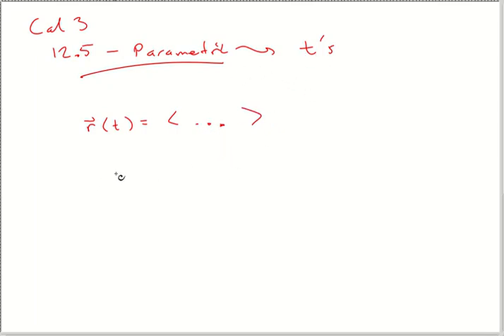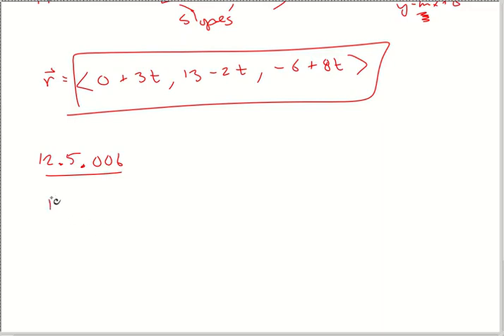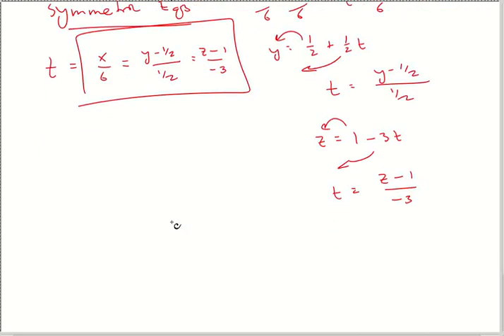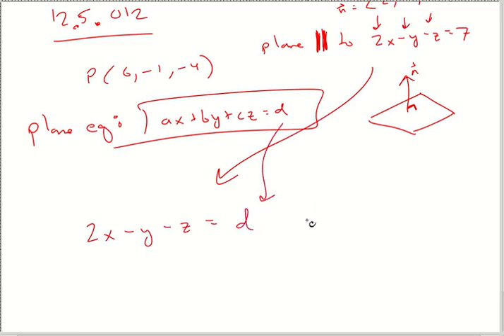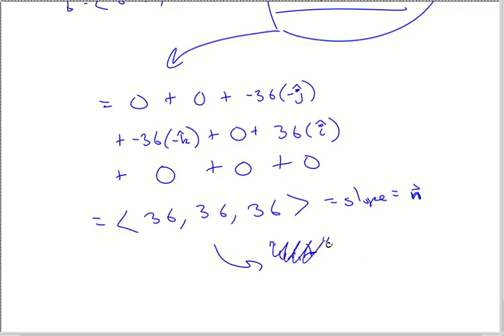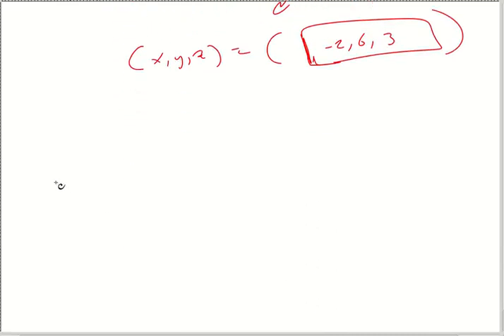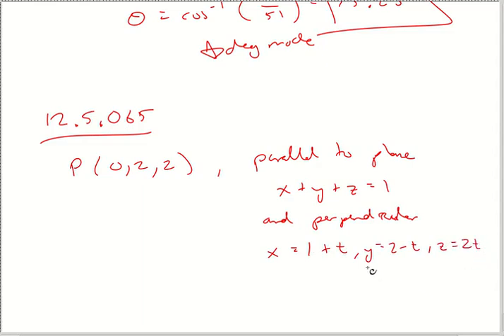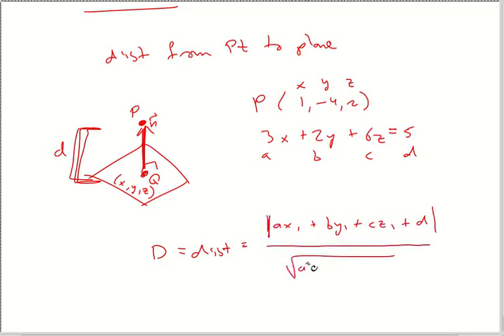Cal3 Ch12 Sec5